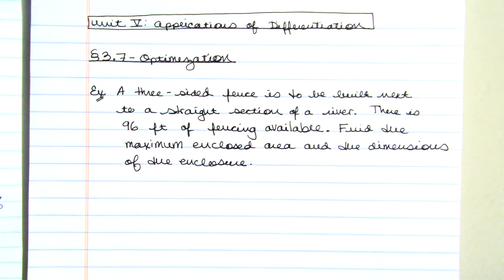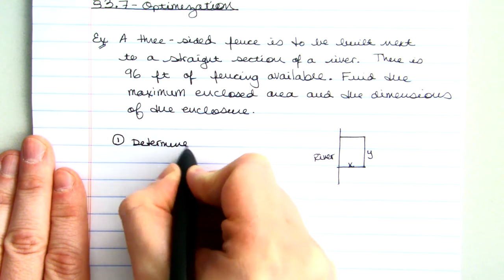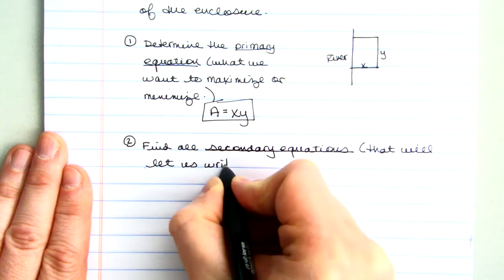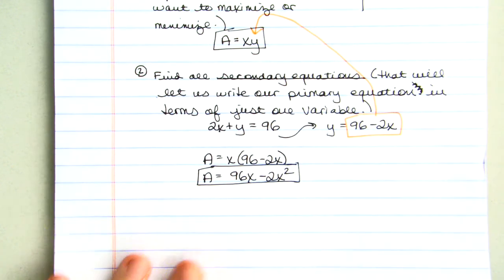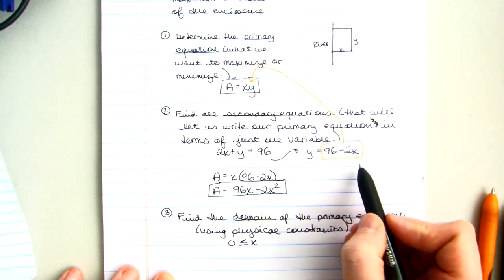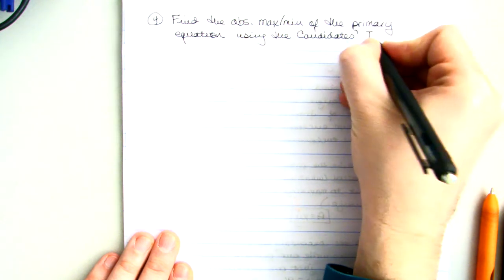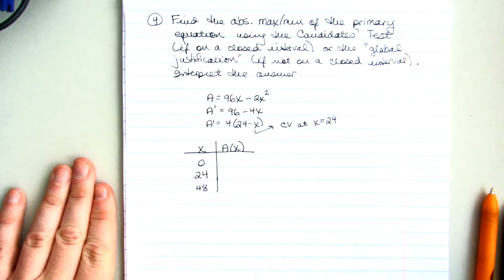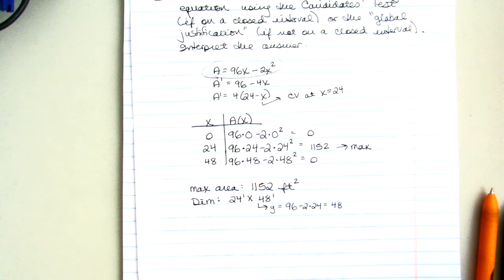AP Calculus - Section 3.7, Part 1 (Intro to Optimization Problems)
AP Calculus
Section 3.7, Part 1: Intro to Optimization Problems